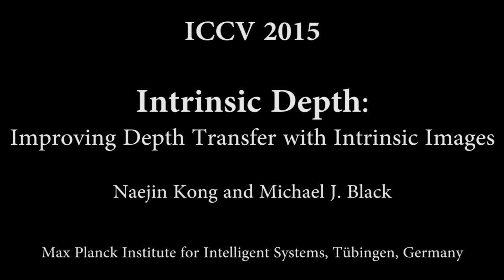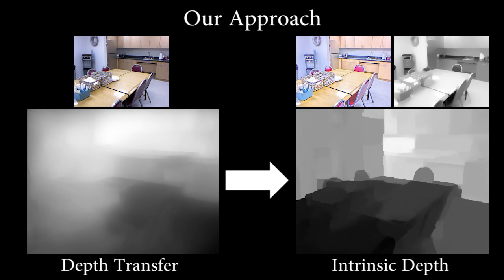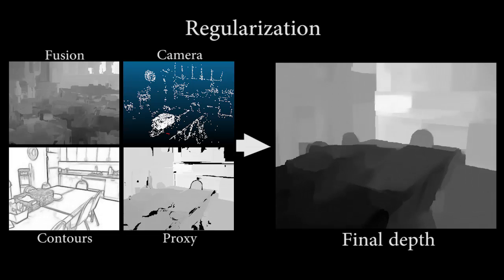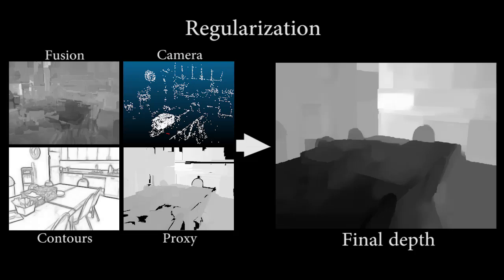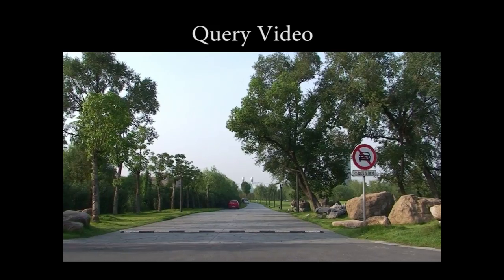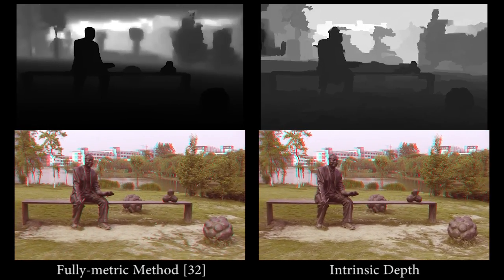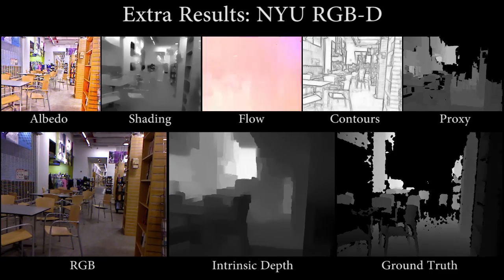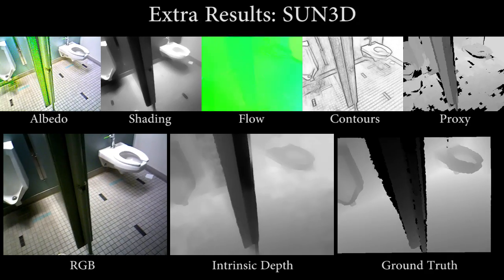Intrinsic Depth (ICCV 2015)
Intrinsic Depth: Improving Depth Transfer with Intrinsic Images
Naejin Kong and Michael Black, ICCV 2015

We formulate the estimation of dense depth maps from video sequences as a problem of intrinsic image estimation. Our approach synergistically integrates the estimation of multiple intrinsic images including depth, albedo, shading, optical flow, and surface contours. We build upon an example-based framework for depth estimation that uses label transfer from a database of RGB and depth pairs. We combine this with a method that extracts consistent albedo and shading from video. In contrast to raw RGB values, albedo and shading provide a richer, more physical, foundation for depth transfer. Additionally we train a new contour detector to predict surface boundaries from albedo, shading, and pixel values and use this to improve the estimation of depth boundaries. We also integrate sparse structure from motion with our method to improve the metric accuracy of the estimated depth maps. We evaluate our Intrinsic Depth method quantitatively by estimating depth from videos in the NYU RGB-D and SUN3D datasets. We find that combining the estimation of multiple intrinsic images improves depth estimation relative to the baseline method.

bibtex:
@inproceedings{Kong:ICCV:2015,
  author = {Kong, Naejin and Black, Michael J.},
  booktitle = {IEEE International Conference on Computer Vision (ICCV)},
  month = dec,
  title = {Intrinsic Depth: Improving Depth Transfer with Intrinsic Images},
  year = {2015}